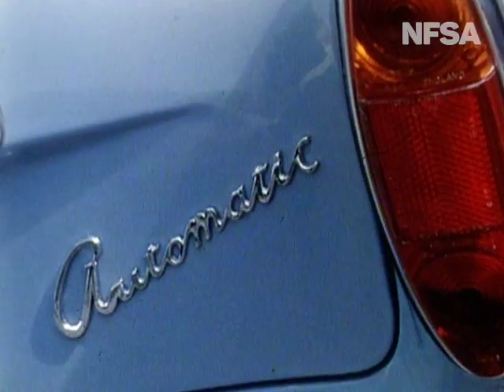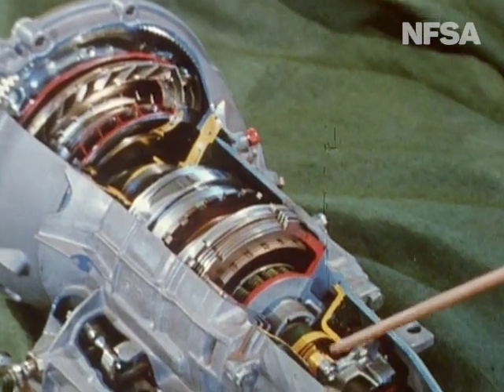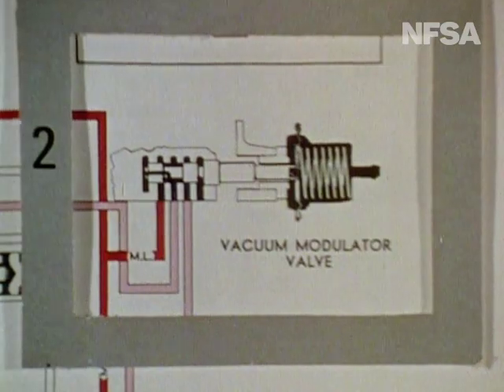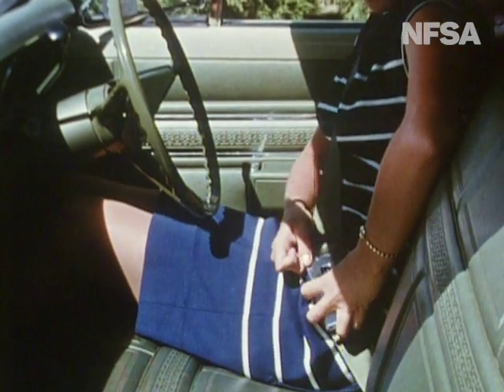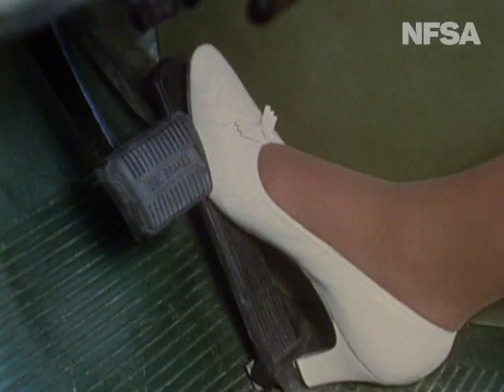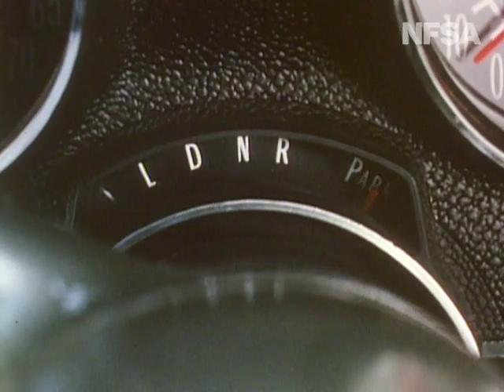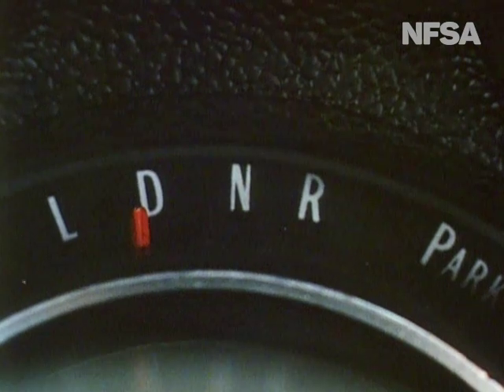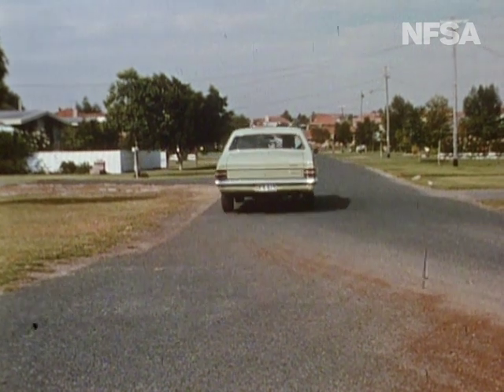Conversion To Automatic. How To Drive Ep 13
From the Film Australia Collection.  Made by the Commonwealth Film Unit 1970.  Directed by David Moore.  This film demonstrates efficient driving with automatic transmission.  Information on the introduction of automatic cars on Australian roads.